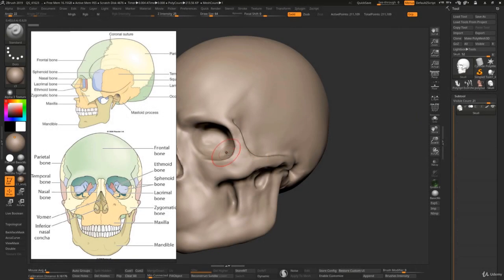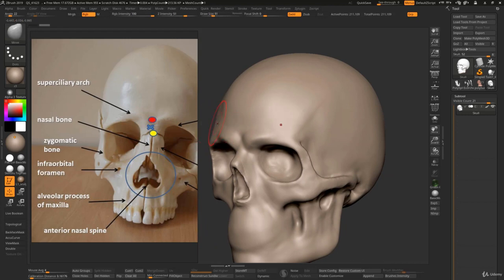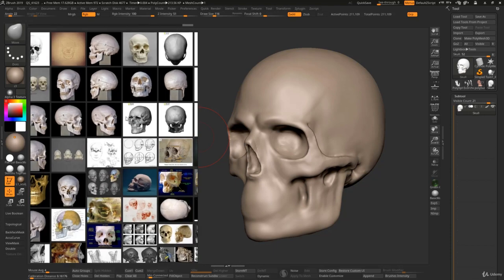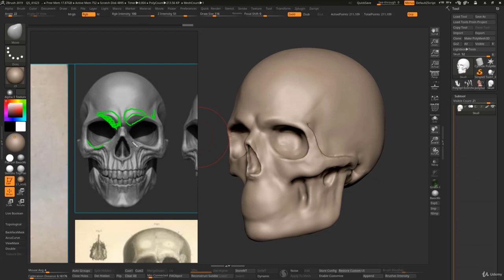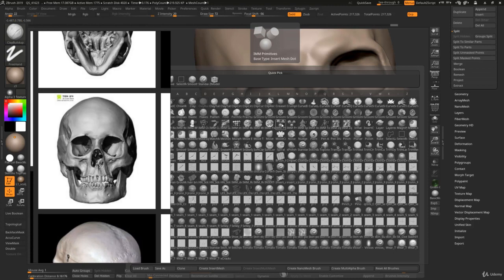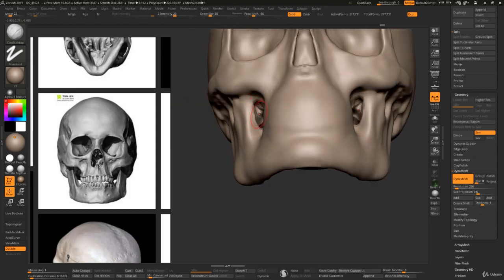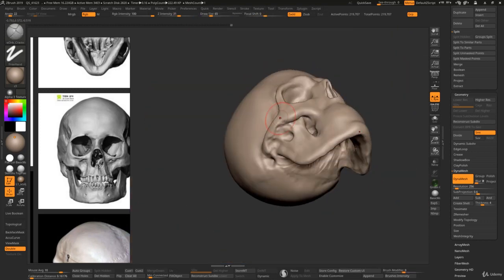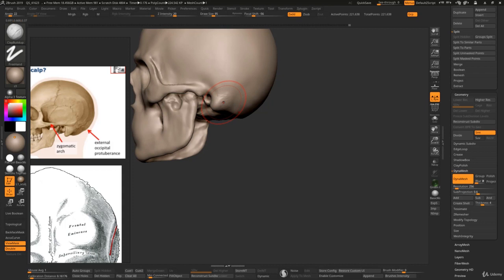3. Анатомия головы